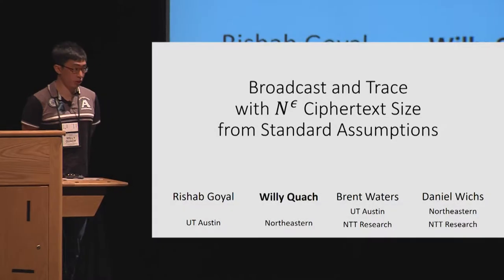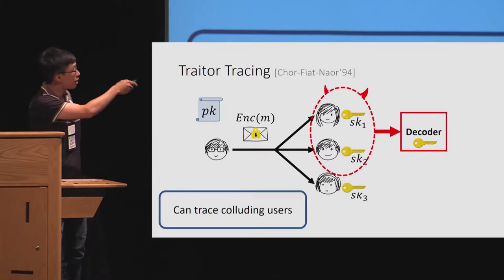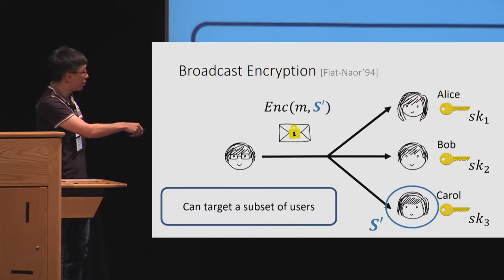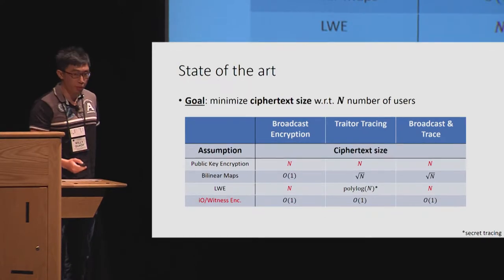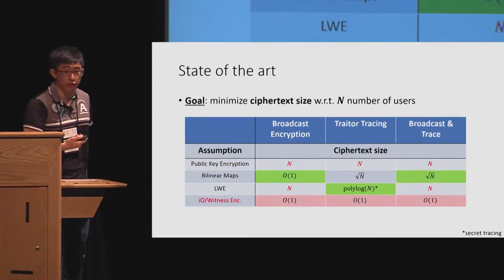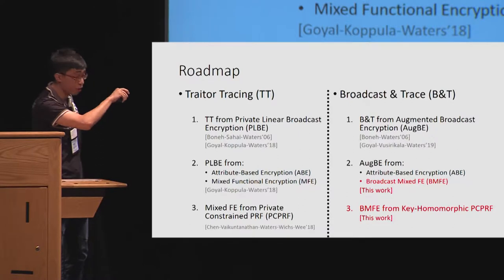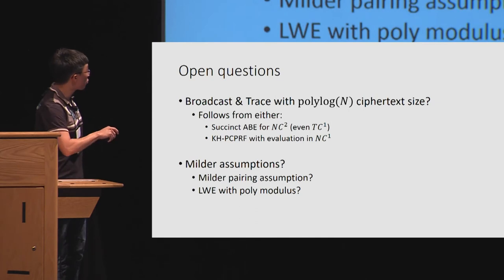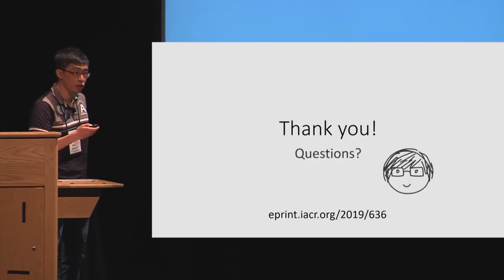Broadcast and Trace with $$N^{\varepsilon }$$ Ciphertext Size from Standard Assumptions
Paper by Rishab Goyal, Willy Quach, Brent Waters, Daniel Wichs presented at Crypto 2019